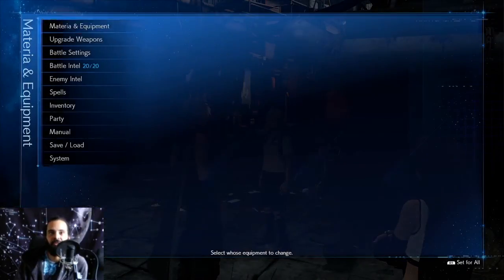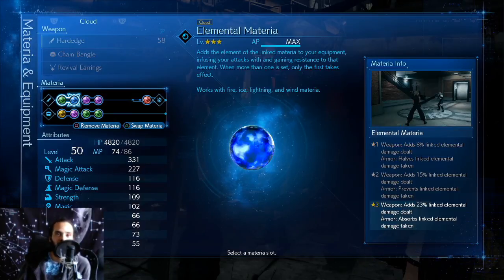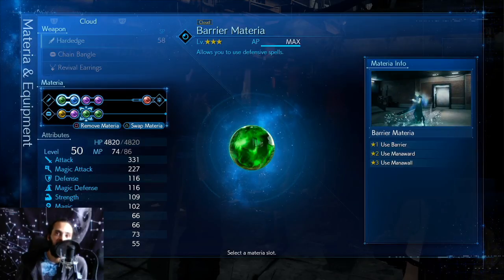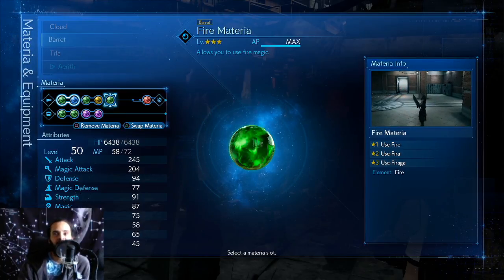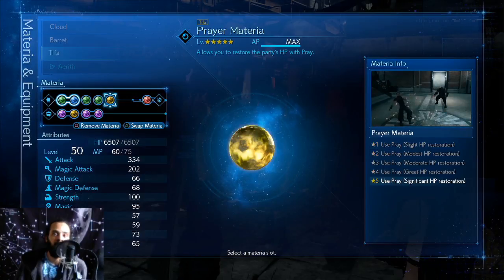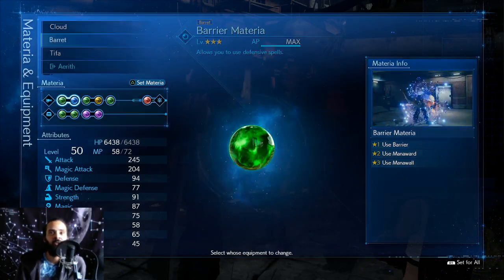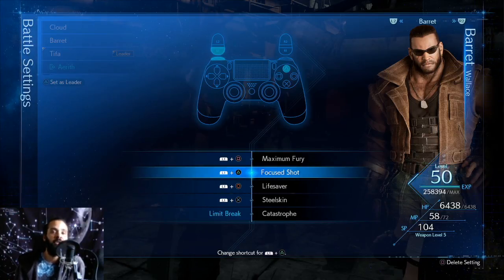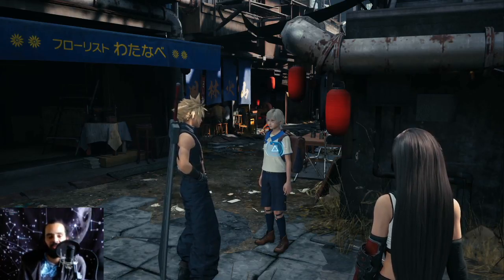Fat Chocobo Boss Battle Guide! Materia Build & Battle Settings!! Final Fantasy 7 Remake!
WELCOME TO THE LIFESTREAM! HOSTED BY TOKYO STONER!